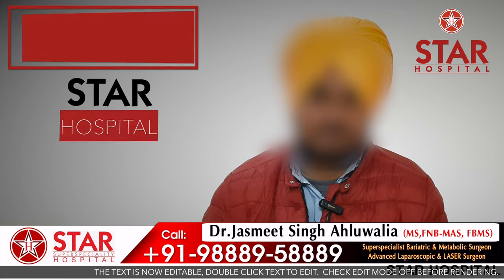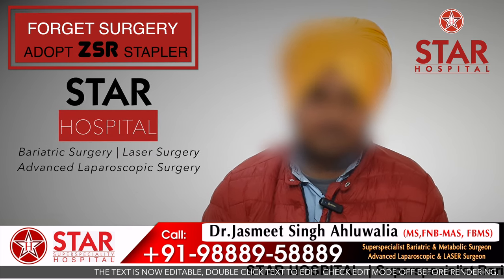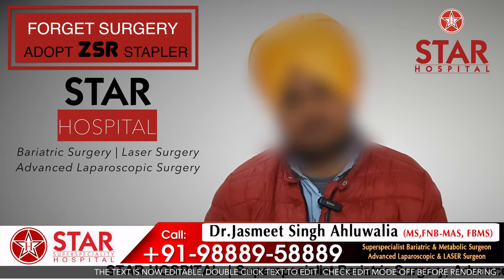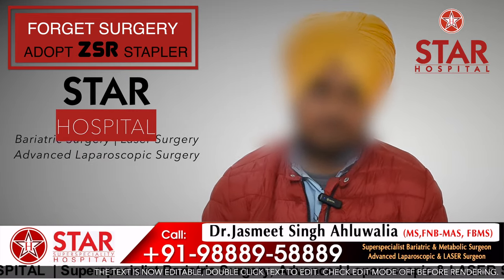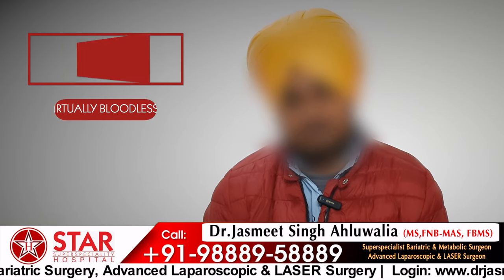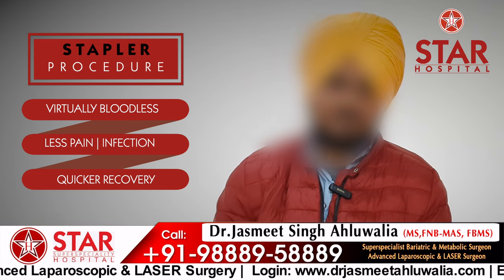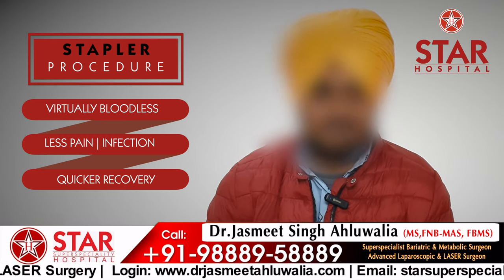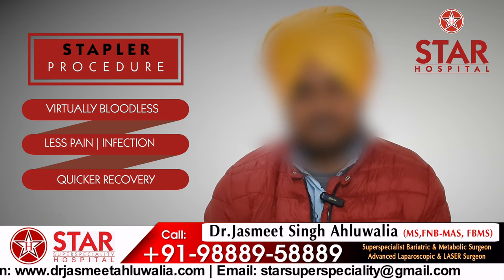Stapler Circumcision ZSR surgery Jalandhar | Best Hospital Latest Bloodless Painless Fast Recovery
Stapler Circumcision ZSR method Jalandhar Punjab Best Hospital Latest Technique Bloodless Painless Fast Recovery

Star Hospital

265, Lajpat Nagar, Guru Nanak Mission Chowk,

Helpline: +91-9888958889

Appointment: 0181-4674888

For International Patients-
- Tour planning & help in medical visa
- Airport pickup and drop
- Deluxe Suit
- Local accomodation
- Long term followup from India

Circumcision
Circumcision means the removal of the foreskin (skin covering the glans or head of the penis). It can be done at any age and for multiple reasons. There are several benefits of it. It began as a religious custom but today it is done for many factors.

What is the foreskin?
The foreskin is a piece of skin that covers the round tip of the penis called the glans penis. At the time of birth, foreskin is completely attached to the glans. As a baby grows, the foreskin gets separated from the glans and can be retracted, or pulled back to expose part of the entire glans. If the foreskin doesn’t get separated on time or its opening remains very tight, it is known as phimosis. Phimosis may require further intervention like circumcision to correct it.
Is circumcision a common procedure?
Circumcision is the most common surgery performed in the world among males. In the United States, up to 60% of baby boys are circumcised and around the world, about 33%. Jewish and Muslim people perform circumcision as part of their religions.
At what age is circumcision performed?
Typically, circumcisions happen a day or two after birth, in the hospital but in the Jewish faith, it (also called a bris) is performed on the 8th day after birth. Other cultures perform circumcision at a later age.
How long does circumcision take?
The entire procedure takes approximately 10 to 20 minutes.
Is circumcision painful?
Circumcision can be done under local anaesthesia, spinal anaesthesia, or even general anaesthesia. You can discuss with your doctor about advantages and disadvantages of these methods and choose the one most suited to you.
Can an adult get circumcised?
Yes of-course. Procedure remains mostly the same.

What are the benefits of circumcision?
Circumcision leads to better hygiene which in turn may decrease the probability of glans cancer. May improve experience of coitus.

Chances of recurrent infection and inflammation of penis get minimised.
Chances of cervical cancer to female partner may reduce.
Chances of sexually transmitted diseases may turn down.
Urinary tract disease may happen less frequently

What are the risks of circumcision?

In general circumcision carries little risk but still these may include:
Infection
Bleeding
Reaction to anesthesia agent
Pain
Cutting the foreskin too long or too short

How long does it take to recover from circumcision?

Recovery from circumcision takes about one week to ten days.
Does circumcision affect fertility or sexual pleasure?
Circumcision doesn’t affect fertility (ability to produce a biological child). And researchers believe it doesn’t hurt or enhance sexual pleasure.

Benefits of Stapler Circumcision -

No blood loss
Quick to perform
Precisize
Good and quick healing
Latest technology
Benefits of Laser Circumcision -
No foreign body involved
Bloodless
Quick Recovery
Latest technology
Precisize Surgery

Keywords-

Circumcision
Stapler
ZSR circumcision
Stapler circumcision
Circumcision
Operation
Surgery
Bloodless
Painless
Cost
Best Hospital, Surgeon, Center
Daycare
Foreskin
Glans
Penis
Frenulum
Frenuloplasty
Tight foreskin